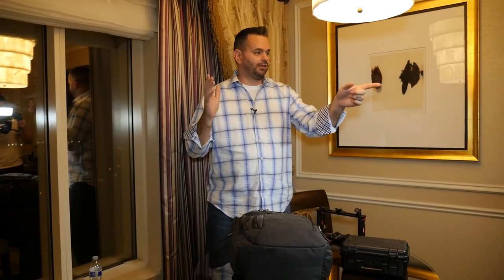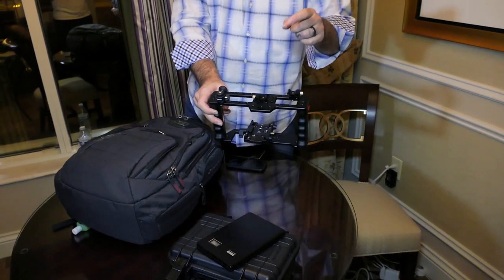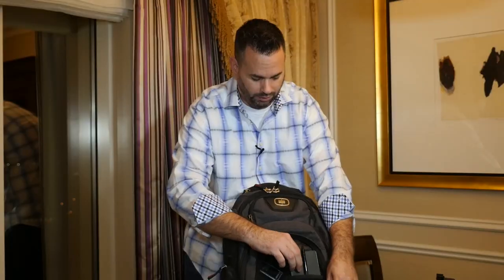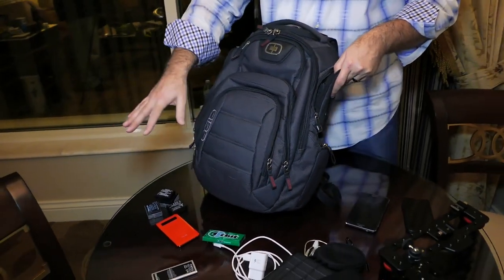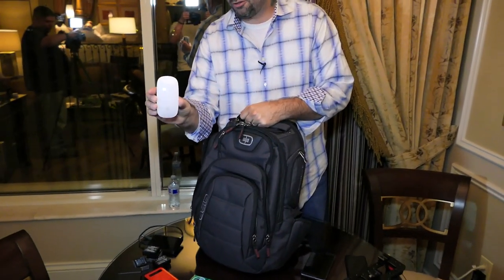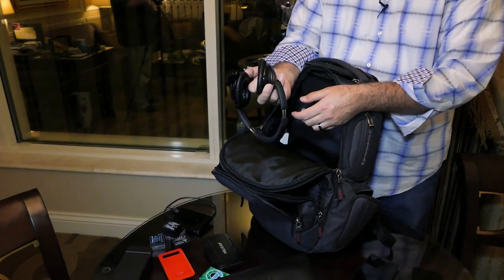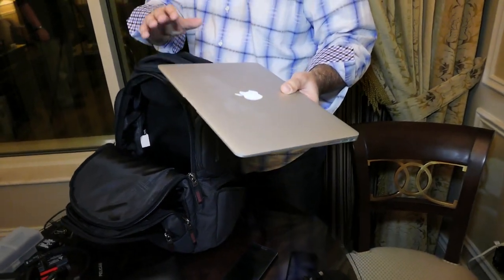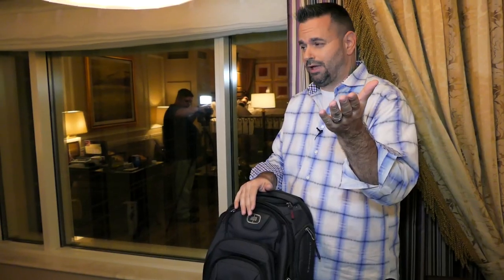Whats In My Bag | CES 2015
This video was edited by Tomas Villegas and filmed by Tomas and Mike Panetta.

Bose Soundlink Bluetooth